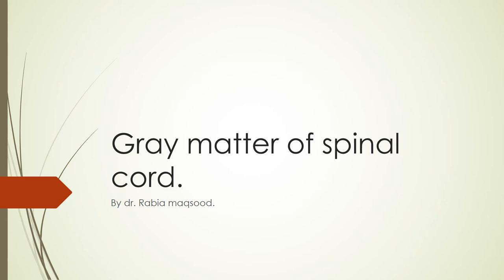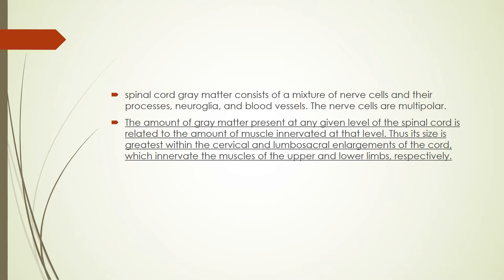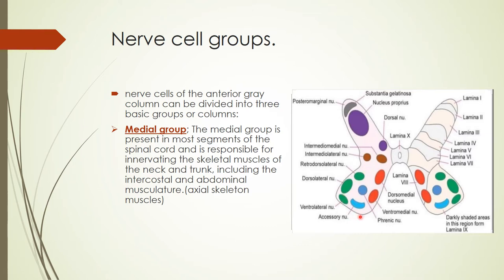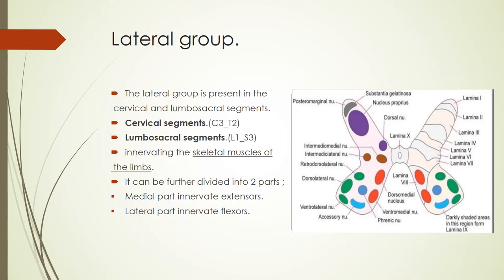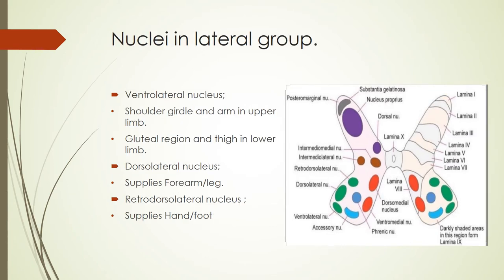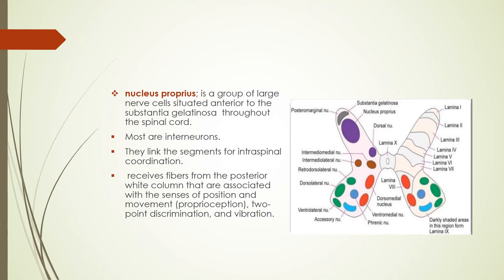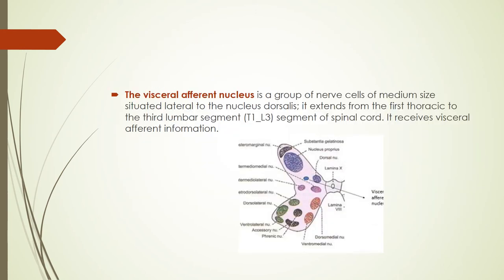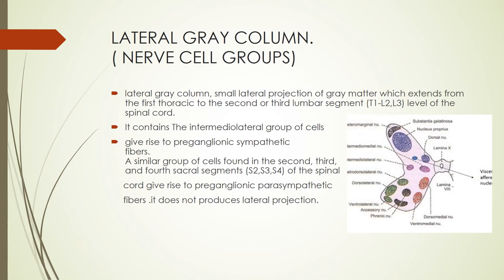Lecture of Dr. Rabia Maqsood on topic Gray Matter of Spinal Cord